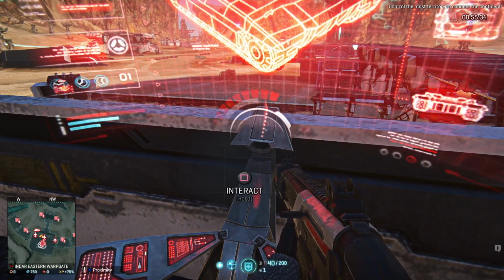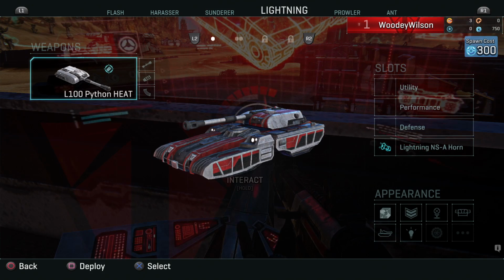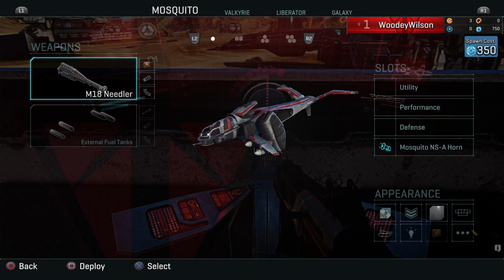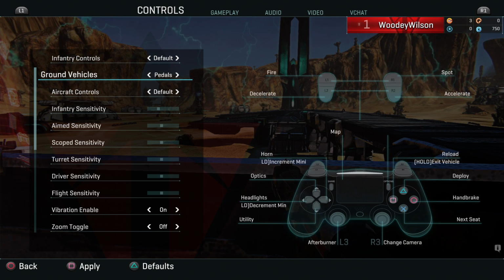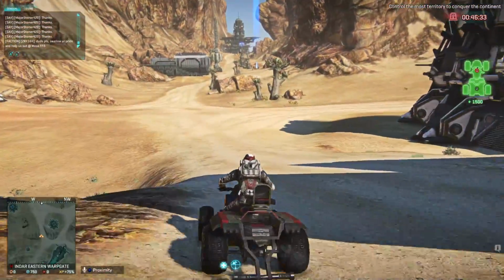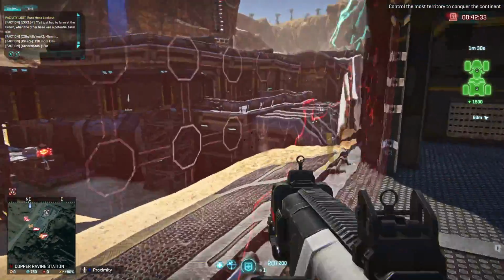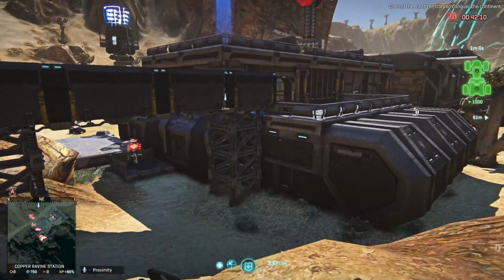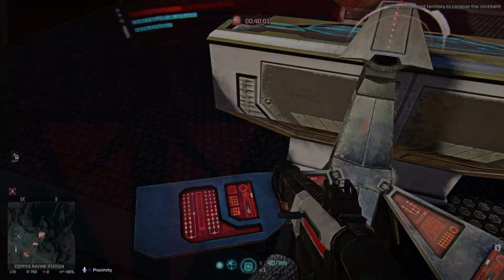Planetside 2 - New player Tutorial | Small Bases & Vehicles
Welcome to the new player tutorial of Planetside 2 on Playstation. This will give you a much better understanding to the game of Planetside 2 so you wont be confused when you get into the game.

0:00 Intro
0:42 Vehicles
4:48 Aircraft
7:20 Important Vehicle Settings
8:02 Spawning in your first vehicle
9:00 Basic Map Usage
9:55 First Small Base
10:42 Control Points
12:11 Base Spawn Points
17:15 Outro

How to enter givaway:
-like the vid
-comment your psn username in the comments